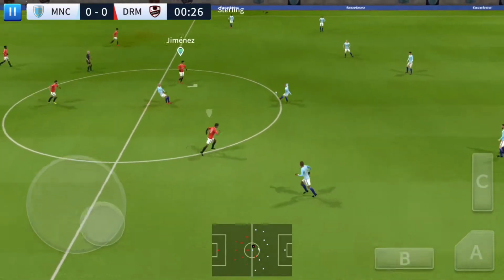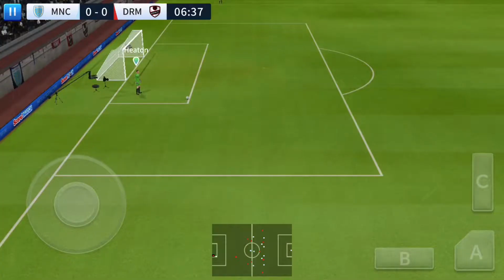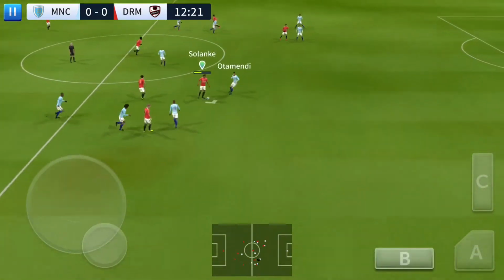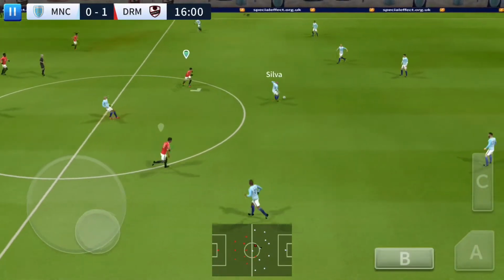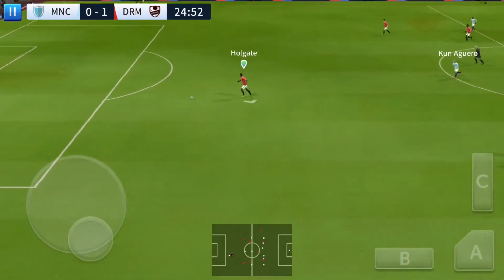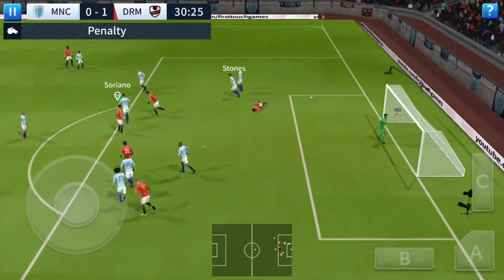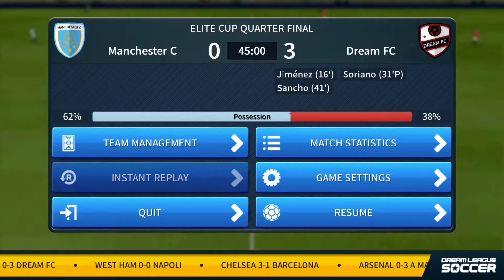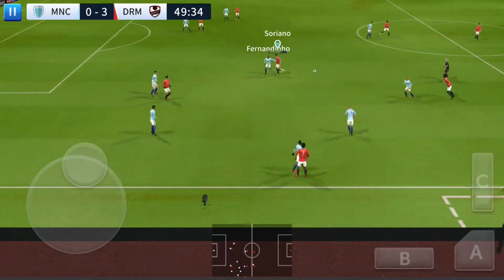Dream League Soccer S5E15 - FOUR GOALS PAST MAN CITY!!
Dream League Soccer Career Mode!

Series Description:
A road to glory series in Dream League that follows Dream FC from the Academy Division to the Elite Division!